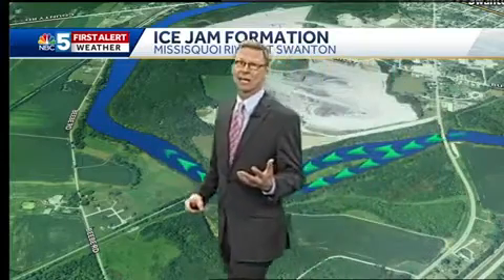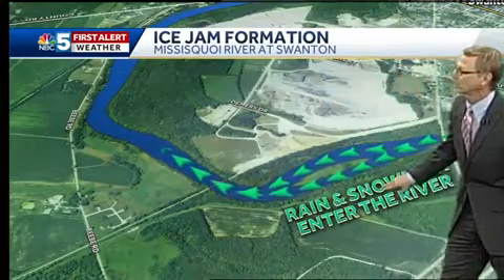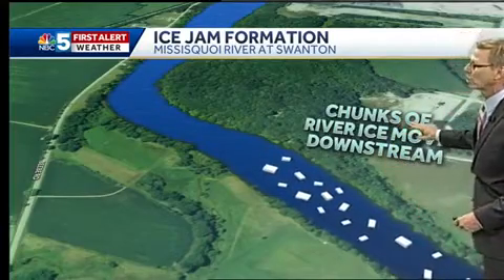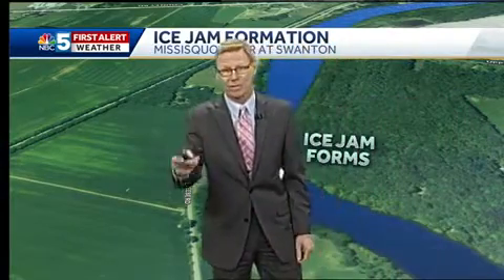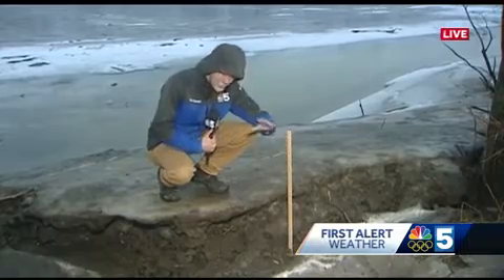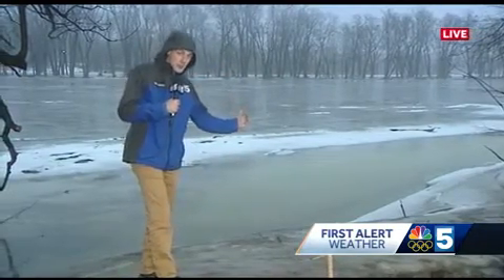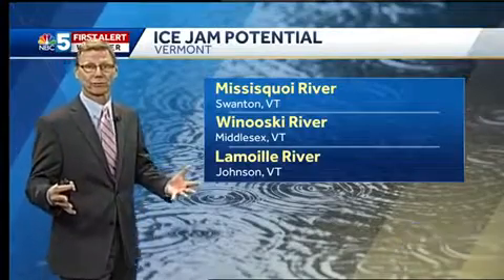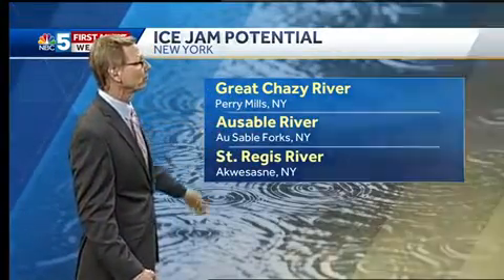Taking a closer look at how ice jams form on the Missisquoi River